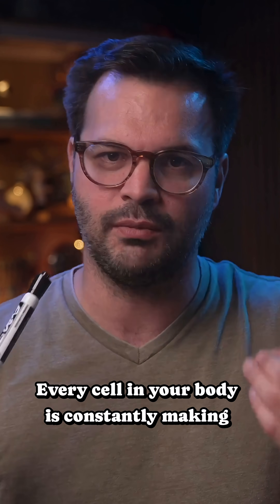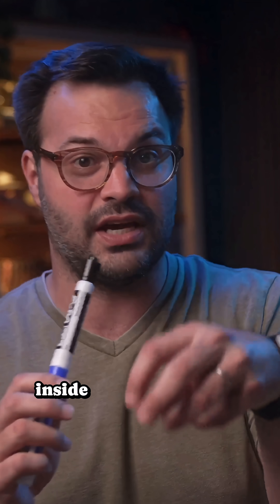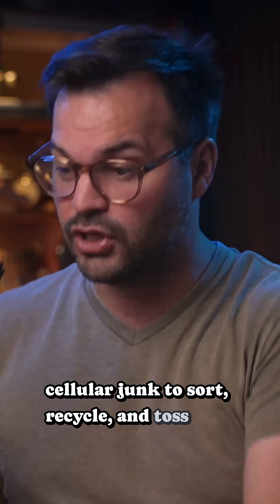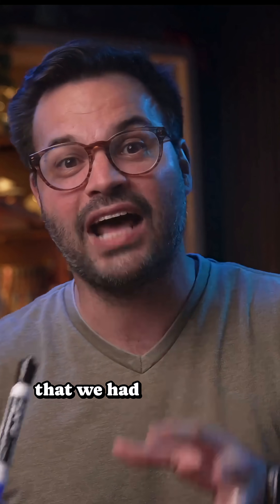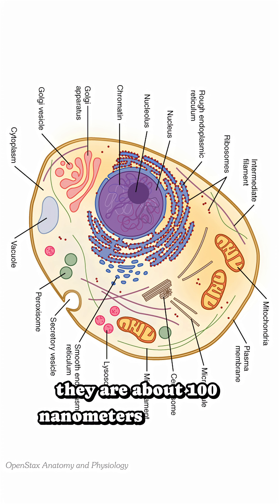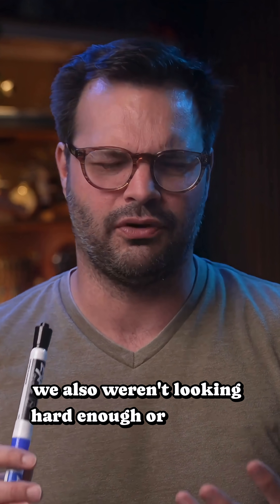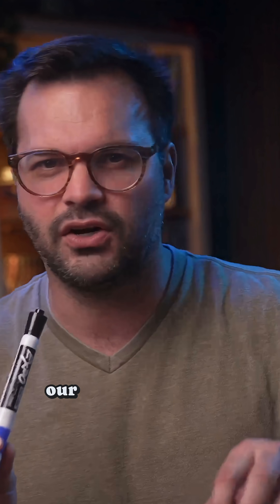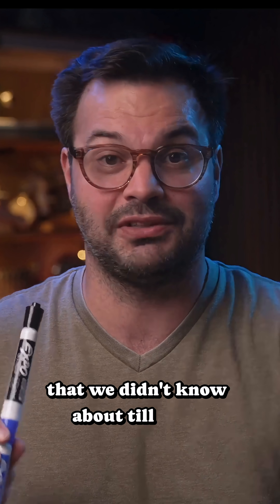There’s a NEW ORGAN IN YOUR CELLS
Congratulations! You have a new organelle in your cells called the hemifusome. In June 2025, research scientists were scanning human cells and found what appear to be the garbage trucks of your cells! We knew they probably existed but they were small and hard to see. Turns out with the right scan we can spot them. The hemifusome organelle's job is to take out the cellular junk! It's a BIG DEAL. This tiny fella has huge implications for disease like alzheimer's, parkinson's and genetics disorders related to protein buildup in our cells.

** FOLLOW TRACE **
Threads: @tracedominguez
BlueSky: @tracedominguez.com